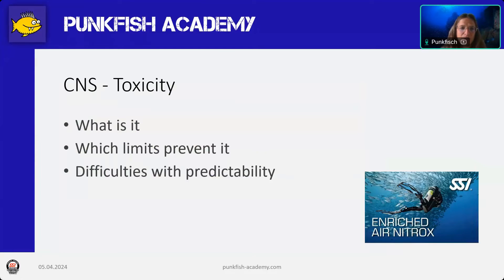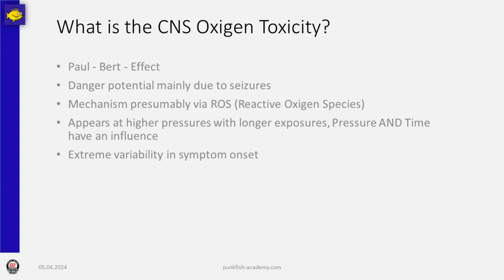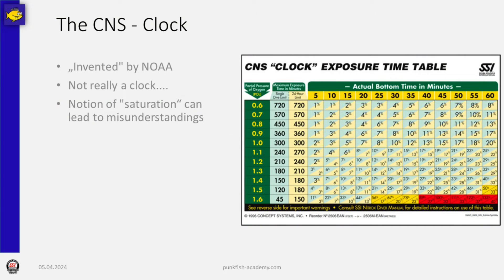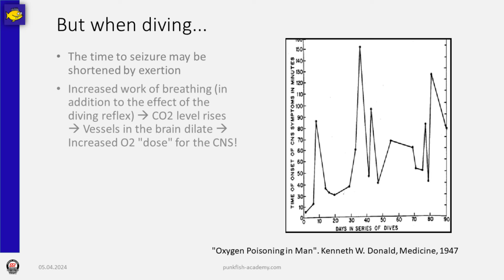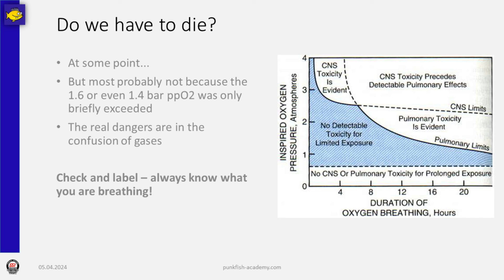SSI Enriched Air Nitrox: CNS Oxygen Toxicity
The relevant risk in diving with Nitrox is that you should not exceed an pO2 of 1,4 bar. But why? What is the CNS oxygen toxicity, and why make the limits sense?
This video does not aim to explain everything about oxygen toxicity, it just offers some additional perspectives. If you are not yet certified to use Nitrox, you can get access to the full SSI Specialty Course and gain your certification